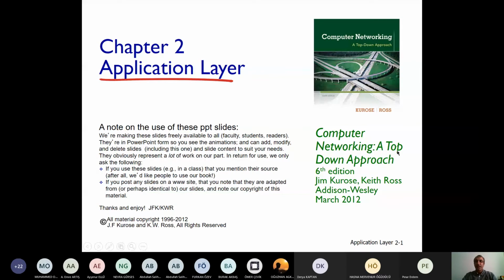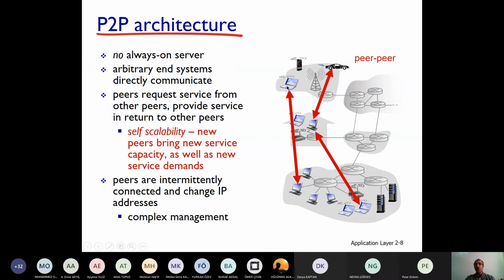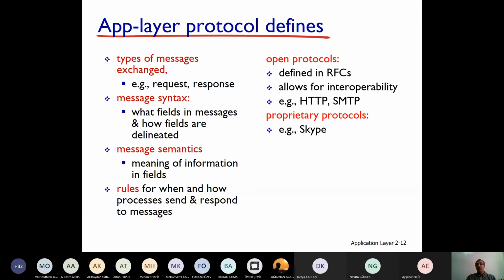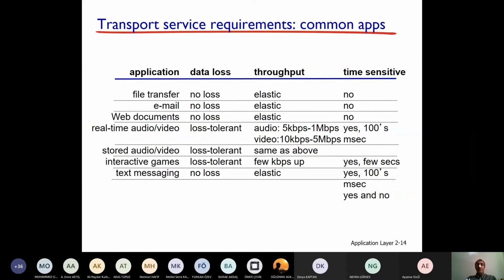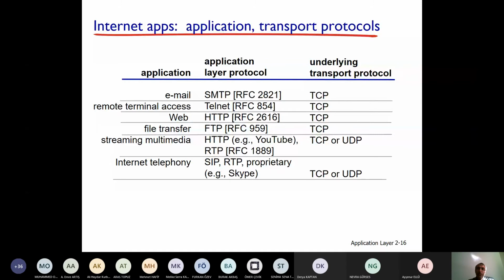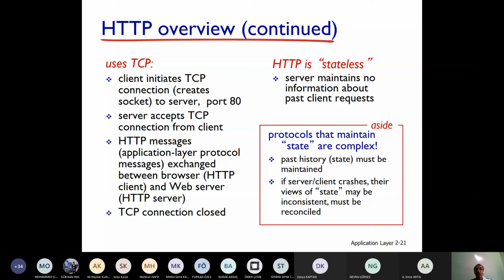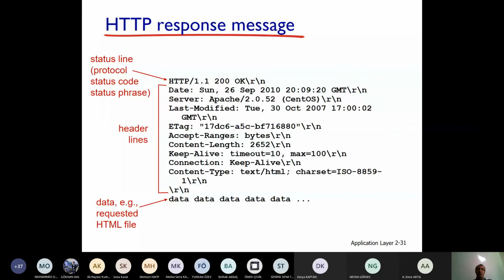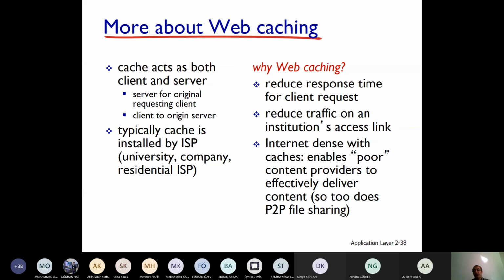CSE 476/575 - 2. Ders 1. Part (05.10.2022)